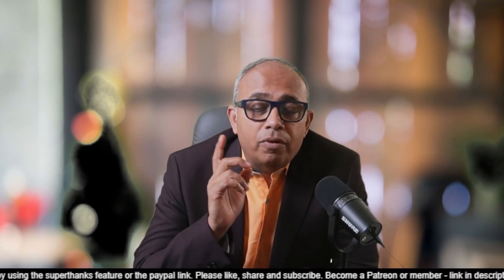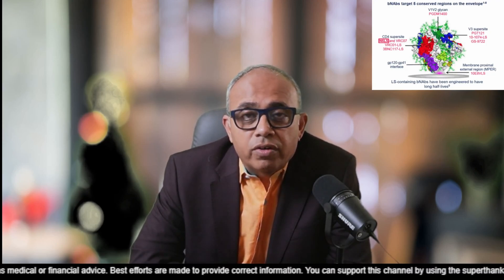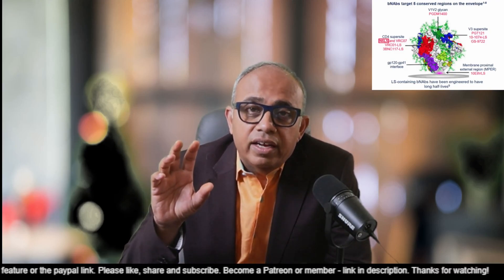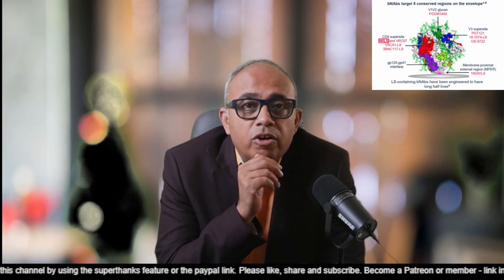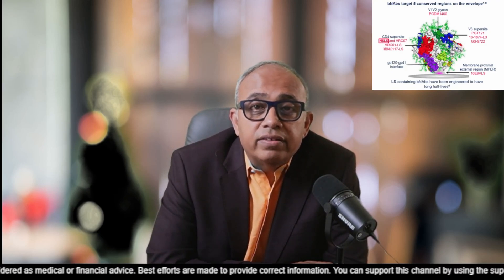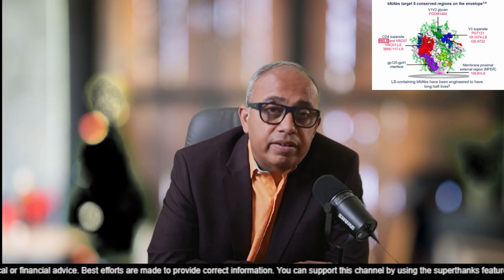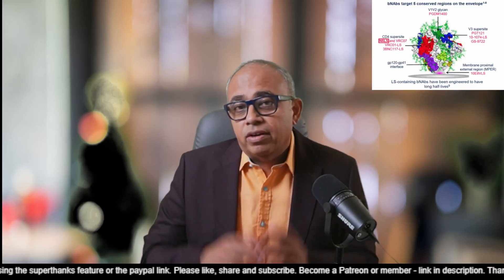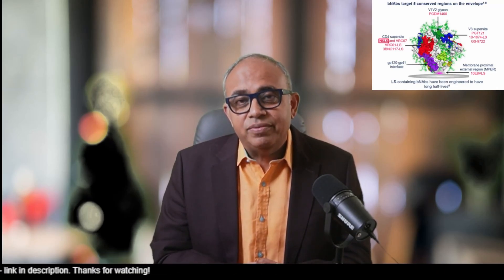Amazing BnAB's to cure HIV - Part 2 (Subtitles)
Hi all, This is Raj here. Today's video second in the series talks about PGT121 which is a highly anticipated broadly neutralizing antibody (bNAb) with the potential to revolutionize HIV treatment and prevention. Here's a detailed breakdown of its characteristics, mechanism of action, clinical progress, and future directions

So press the notify button so that you do not miss the videos in sequence of relase.

In this channel we bring you verified HIV cure latest news. Our HIV news 2023 coverage included interviews with Jeff Galvin and Jeff Boyle of American Gene Technology and Addimmune.  We also cover Excision Bio and their EBT-101 . Apart from HIV global coverage, we address HIV in India as well as HIV in Indonesia where we have a growing viewership. We will continue coverage of HIV news 2024 and expect to deliver EBT 101 data updates and more Interviews as you await HIV cure.